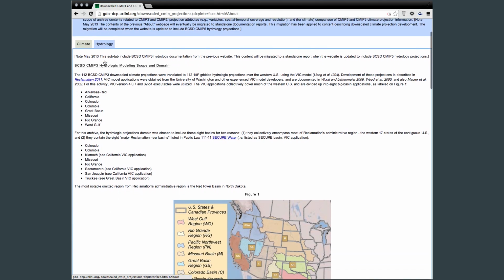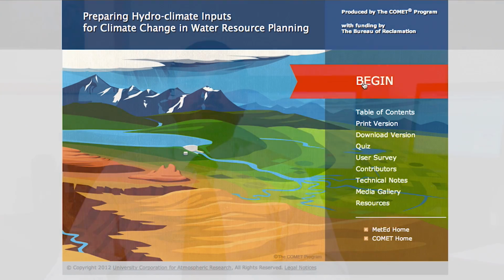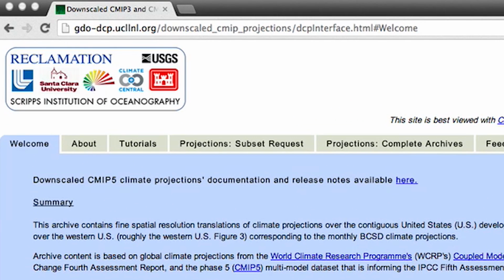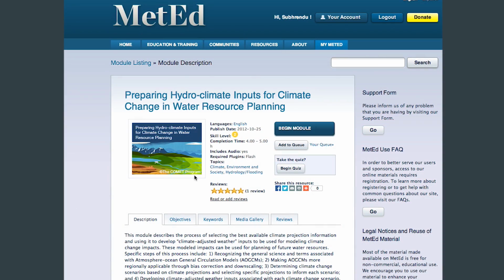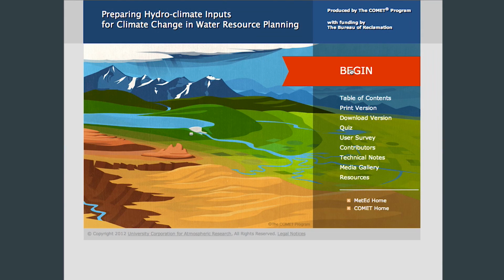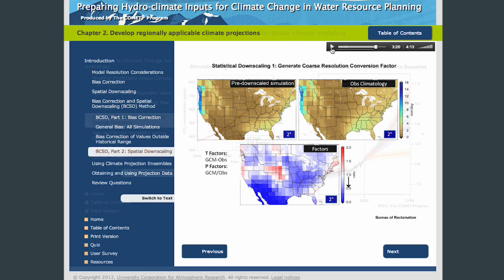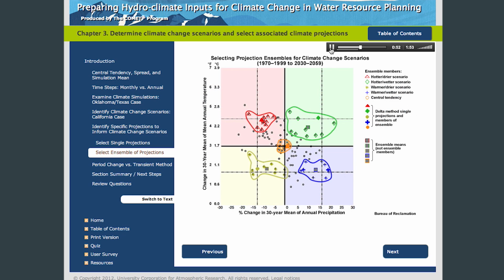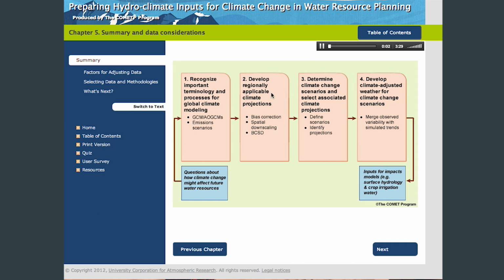An Introduction to the Climate and Hydrology Projections Website and Training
These two videos serve as an introduction to the Downscaled Climate and Hydrology Projections website. This website, the result of a collaboration between several federal and non-federal partners, provides access to downscaled climate and hydrology projections for the contiguous United States and parts of Canada and Mexico, derived from contemporary global climate models.

In the first video, Dr. Subhrendu Gangopadhyay, hydrologic engineer at the Bureau of Reclamation's Technical Service Center in Denver, introduces the website and provides an overview of the MetEd lesson Preparing Hydro-climate Inputs for Climate Change in Water Resources Planning. This lesson provides necessary background information needed to use the projections site effectively to retrieve climate and hydrology projections data for impacts analysis.

In the second video, Dr. Gangopadhyay steps through the process of retrieving projections data using the website.

This resource is produced in cooperation between the Bureau of Reclamation and The COMET® Program.